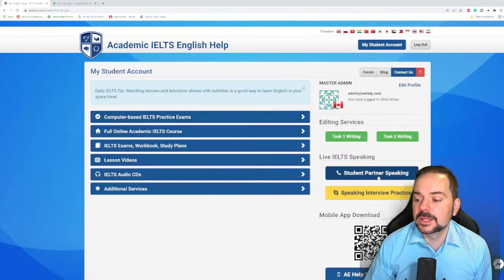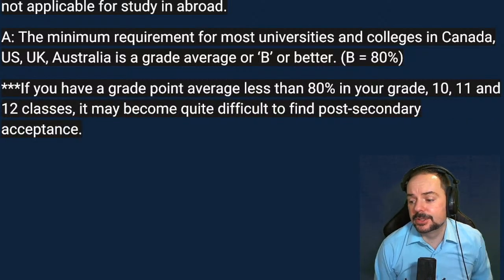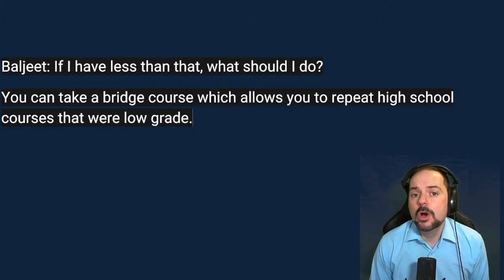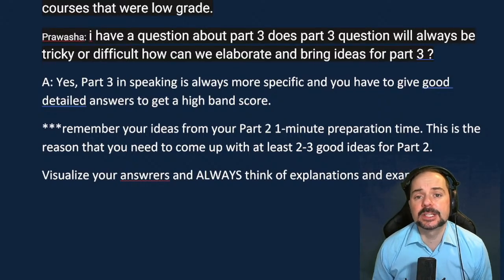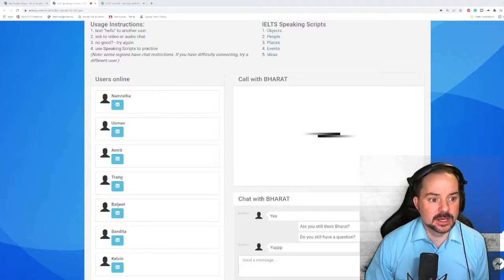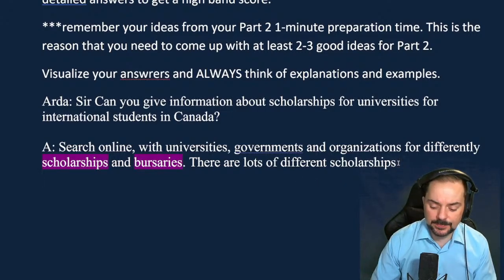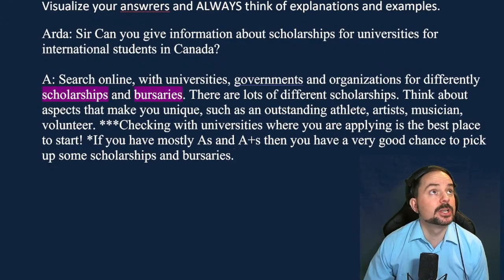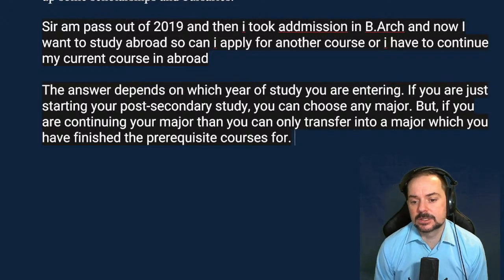IELTS Live - Answering Questions to get a Band 9 Overall GE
IELTS live class question and answer session This video is an interaction among IELTS experts and students from around the world answering important questions about the exam. This playlist teaches important points and strategies for IELTS. This video is a part in a series that instructs the steps necessary to achieve a high score, between 7 to 9, on the IELTS question. This series will teach you the skills that will help you to be successful, confident and to reach success on these questions. It is important to practice a lot to improve band scores. Strategies and tips will help with fluent language, natural language and complex language. Enjoy. Follow us now on Twitter @gielts, Instagram @gieltshelp